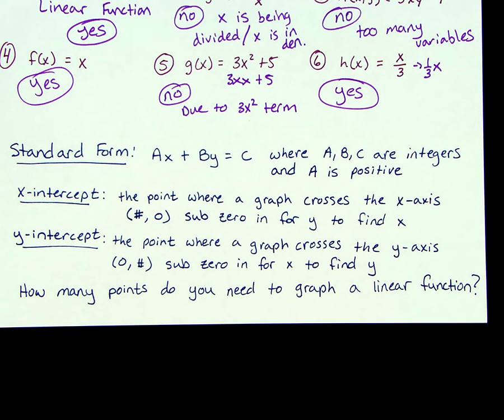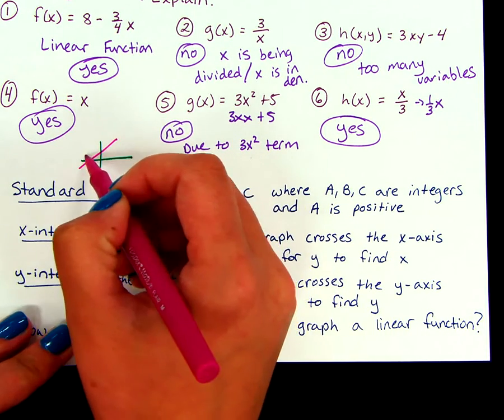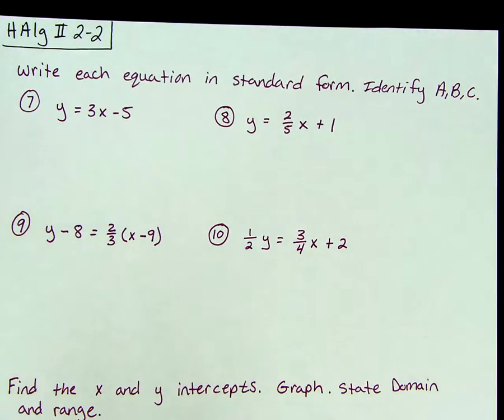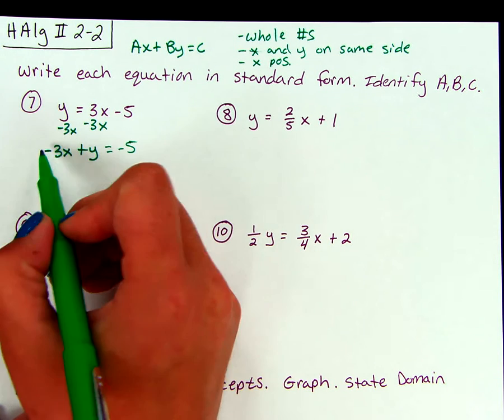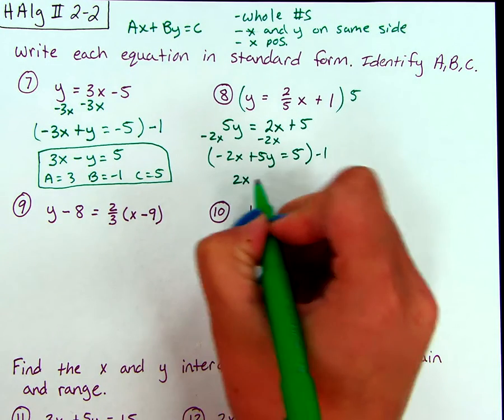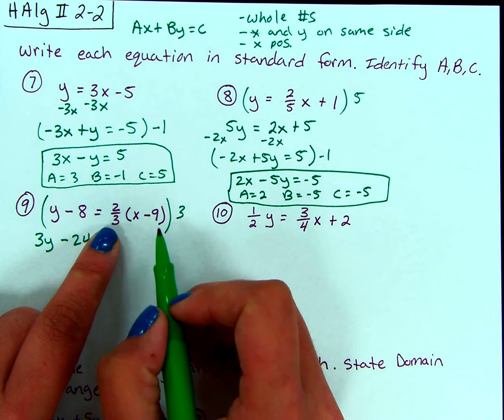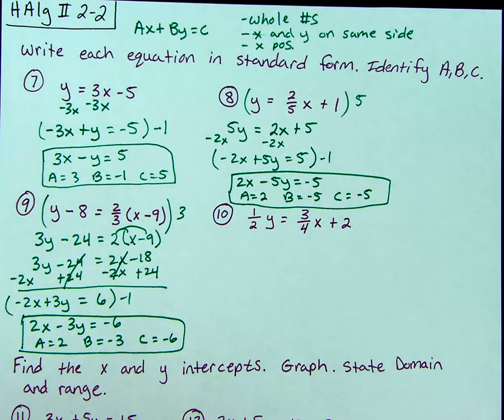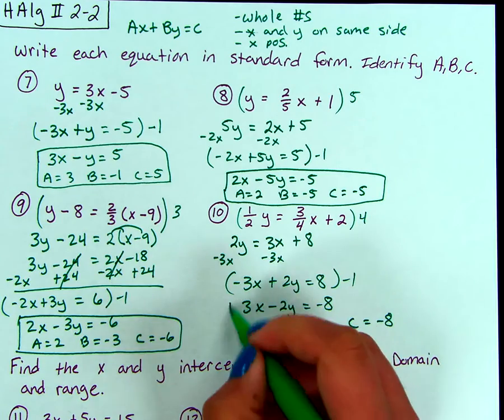Algebra 2 Ch2-2 Part B - Standard Form and x and y Intercepts